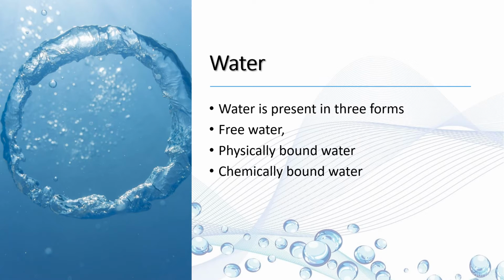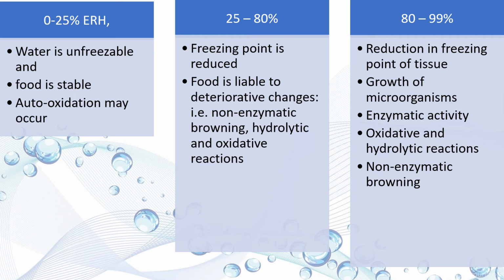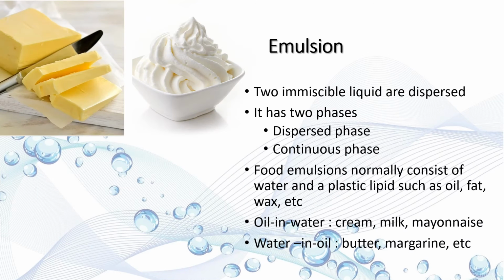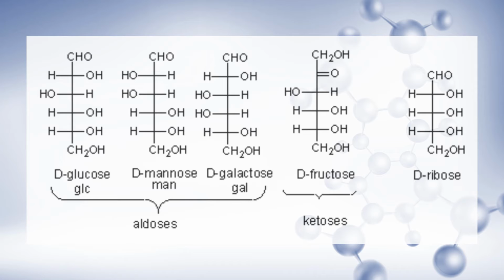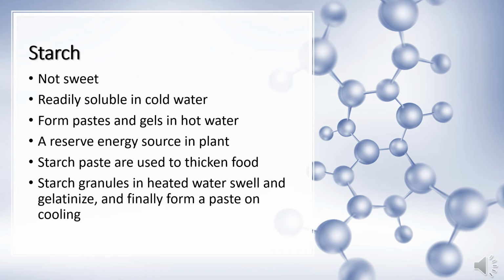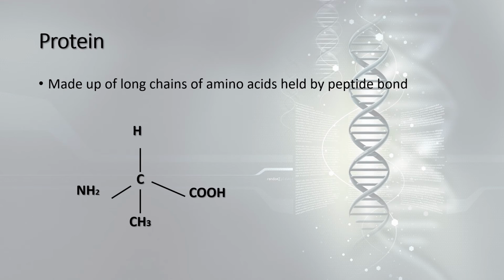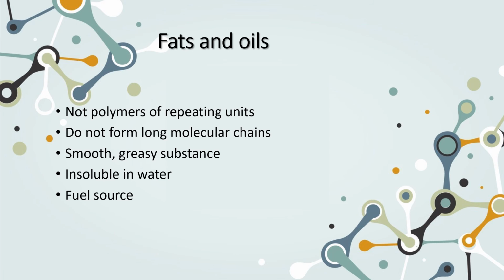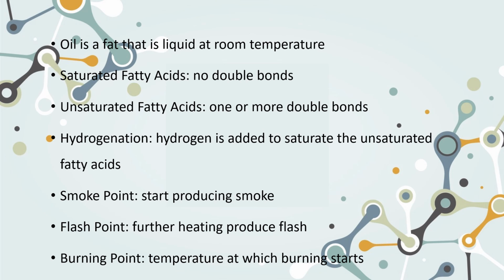Constituents of Food - I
Food constituents are categorized into two parts: Major constituents and Minor Constituents. In this video, major constituents of foods are discussed that are water, carbohydrates, proteins, and Fats and oils.